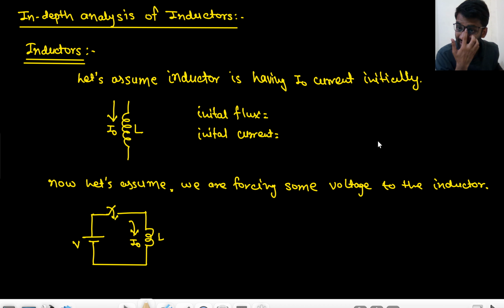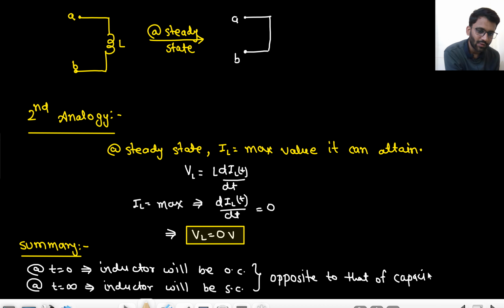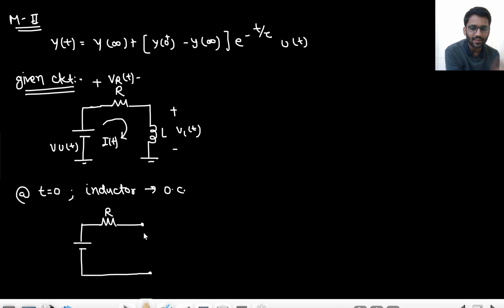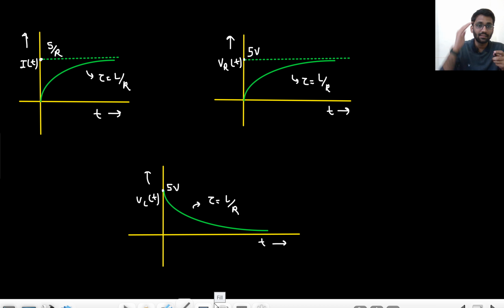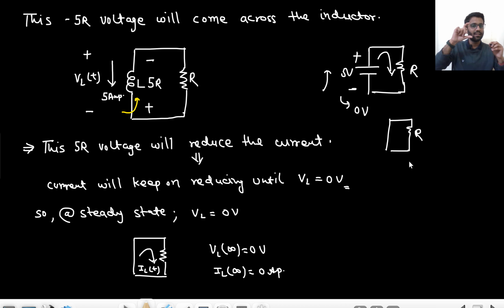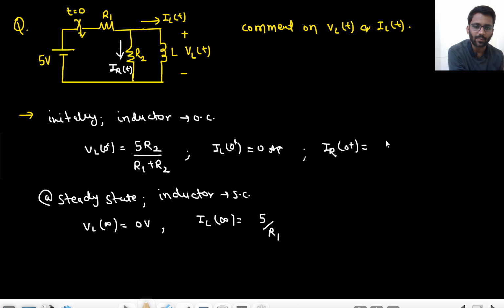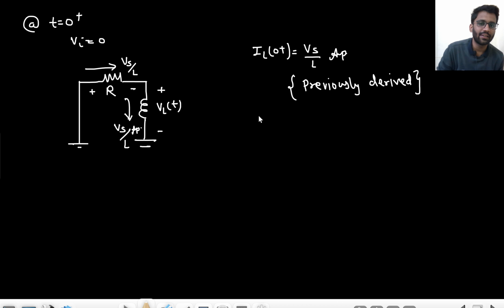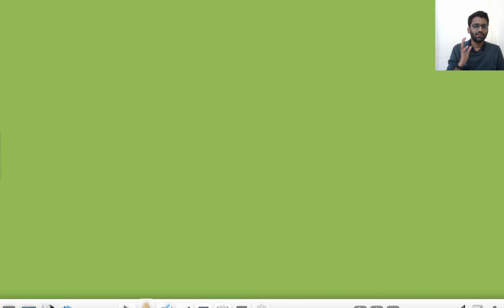Analysis of Inductors and RL Circuits || Network Analysis || GATE 2025-26 || PrepFusion